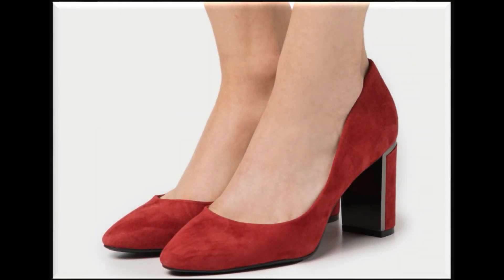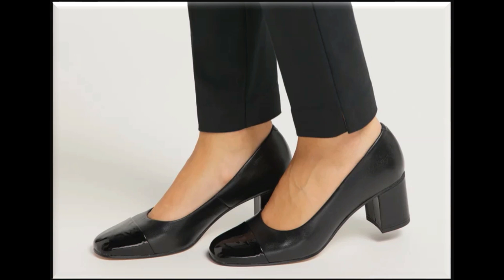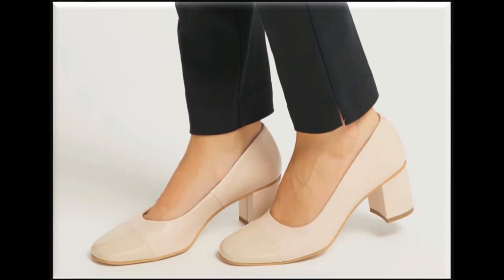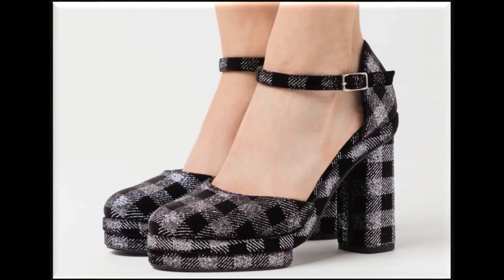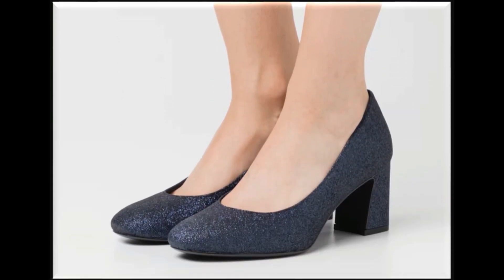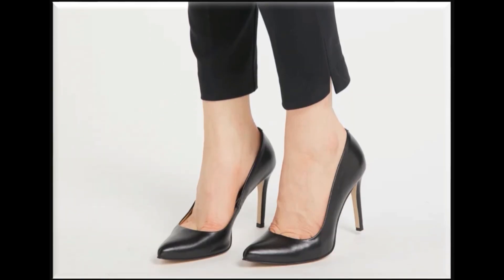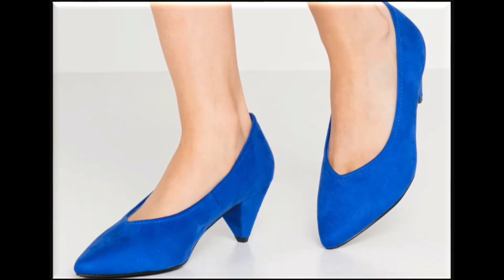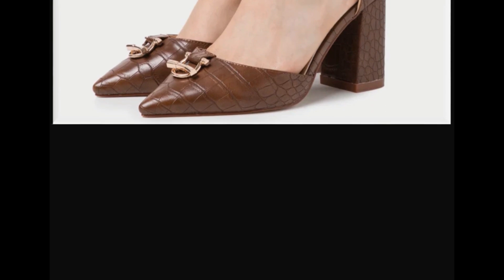Prettiest Lovely Trendy And Beautiful Women's Shoes Designs || Designer Shoes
HERE I AM SHARING LATEST VERY BEAUTIFUL TRENDY AND STYLISH LADIES SHOES NEW COLLECTION.ALL SHOES ARE AVAILABLE